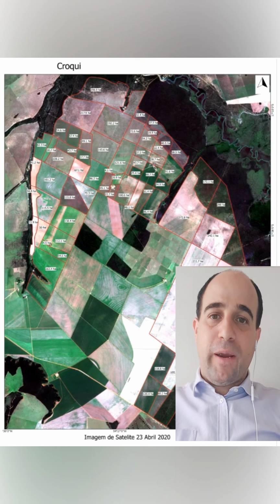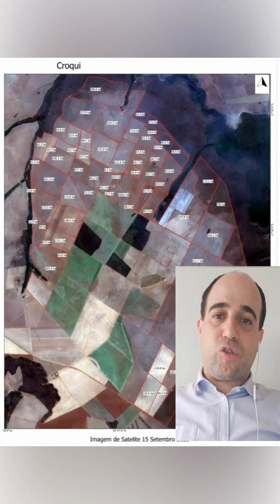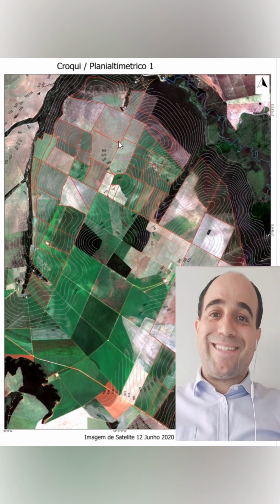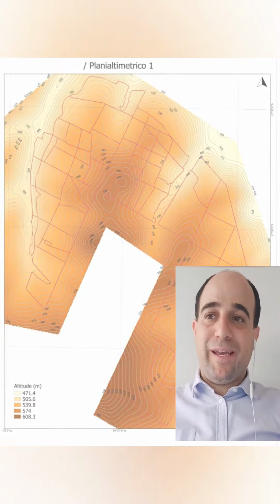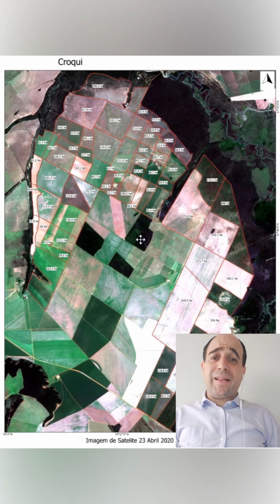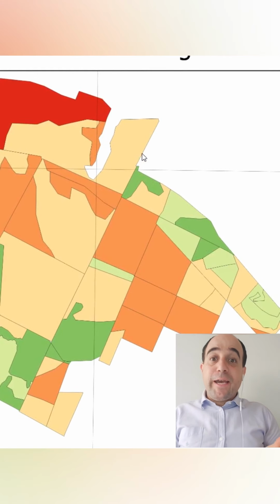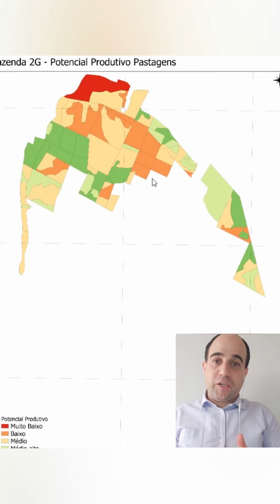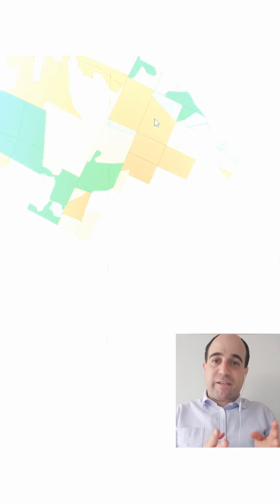Livestock and Satelilte Imagery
A study using  Satellite Imagery to analyse Livestock areas.